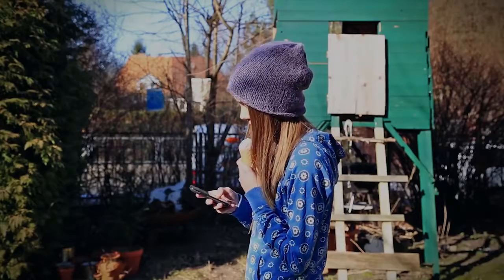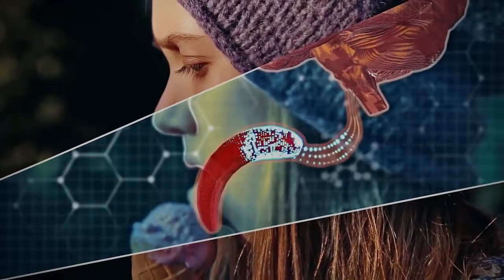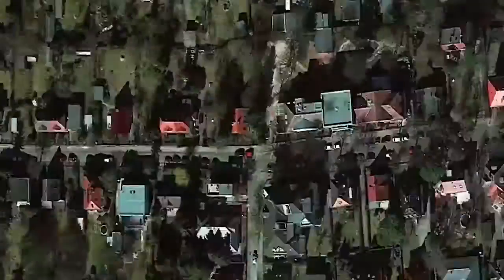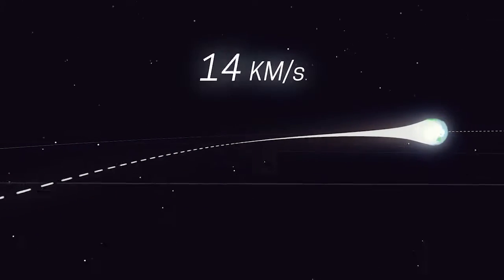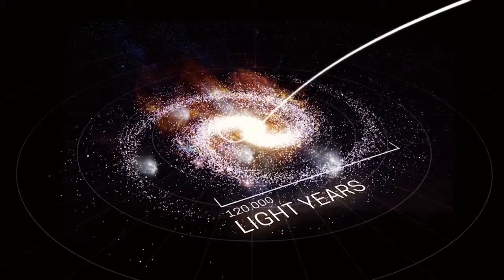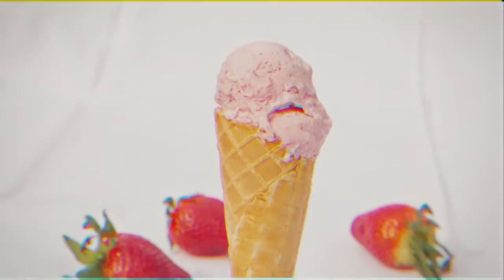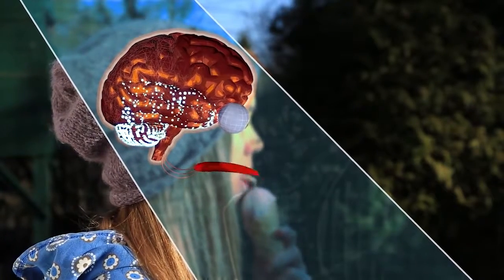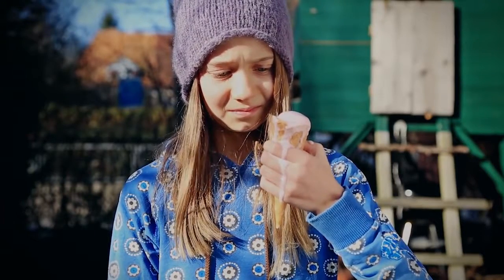STEM explains the world! Science, Technology, Engineering, Mathematics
Why does strawberry ice cream taste so delicious? What does our tongue have to do with a smartphone? And how big is our galaxy?

The STEM subjects (Science, Technology, Engineering and Mathematics) help to understand the world.

Our STEM image video is designed for a target group between 8 and 12 years. It shows how diverse STEM is and that it affects all areas of our lives.

The video is a production of the media agency edeos - digital education

edeos is specialized in the production of audiovisual education and information media about complex topics.